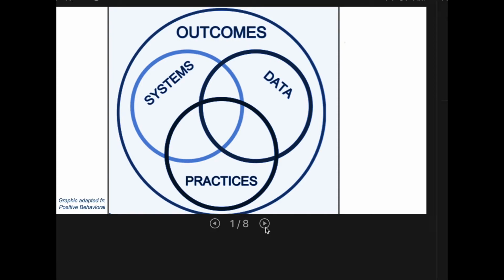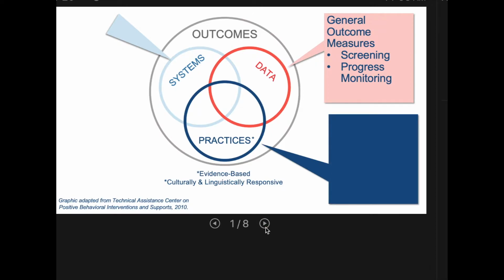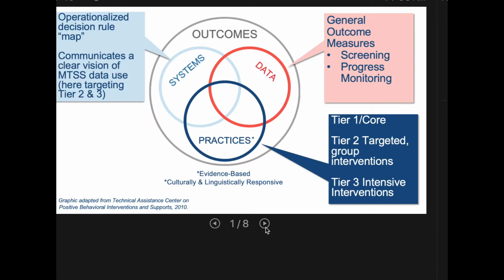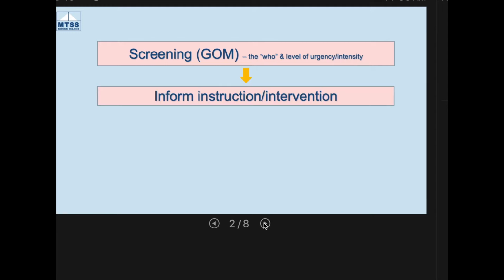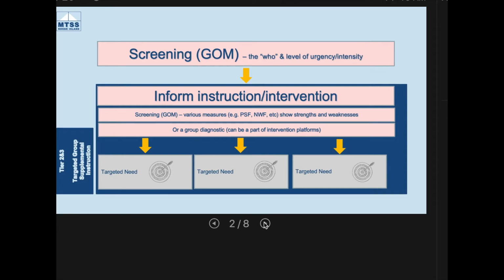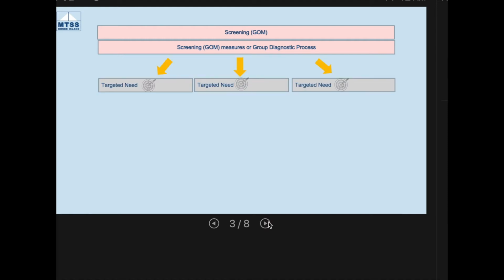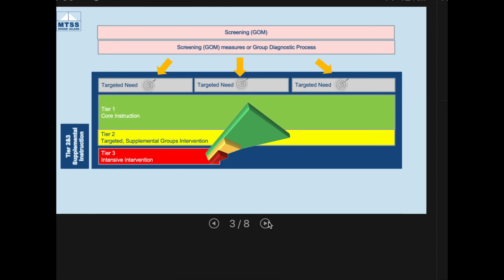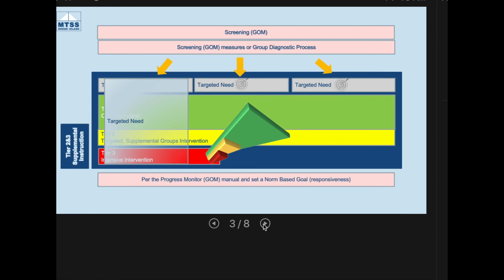General Outcome Measure in MTSS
This video summarizes the use of general outcome measures in tiers 2 and 3 to wrap up a course section.